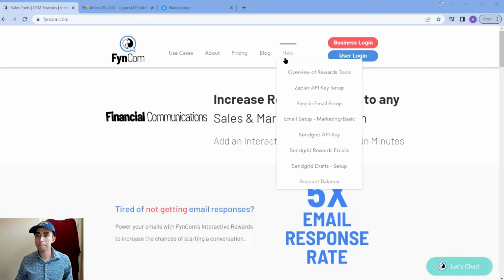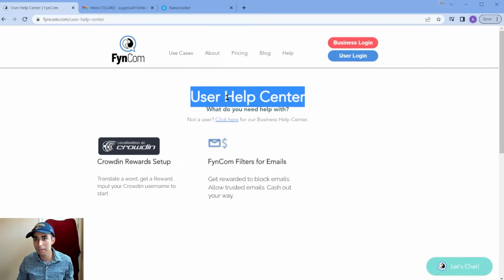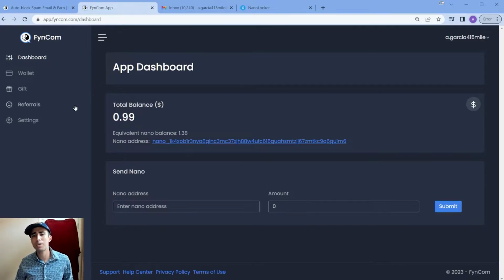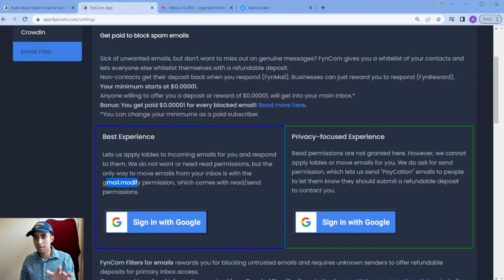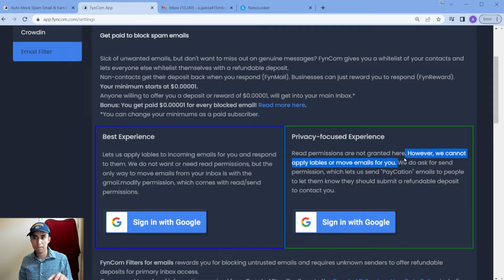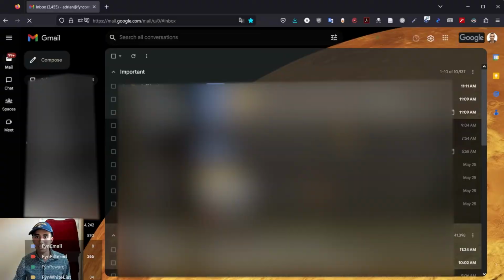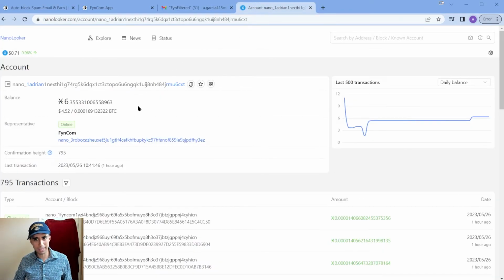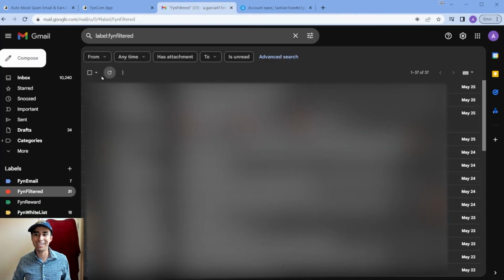FynCom Filters: Email Edition - Beta. Privacy Version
00:00 Intro
00:34 Website Changes & FynCom Philosophy
01:33 Help Page Location
02:40 Why to Choose Best Experience
03:55 The Privacy Option & Drawbacks
04:50 How to WhiteList
05:09 Unexpected experiences with better connections!
05:58 Thinking of AutoWhiteList, but nah
06:42 Payment Results from Last Week

Continuing the FynCom Filters for Emails story. We added a privacy focused signup, for those of you who want to be part of this movement, but don't want to provide read permissions. We strongly encourage the "Best Experience" so that your inbox can look clean & makes sense to you!